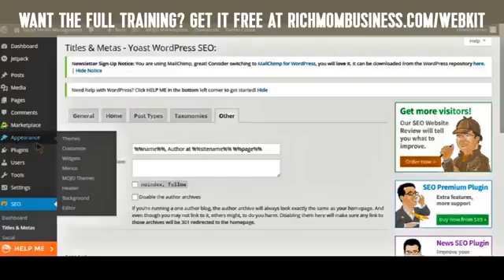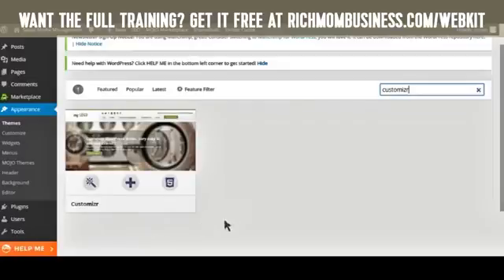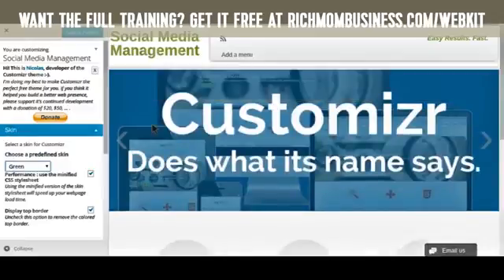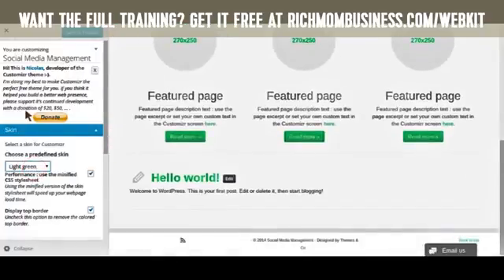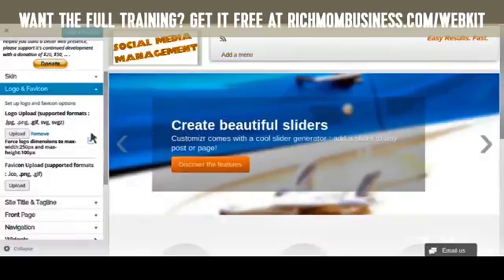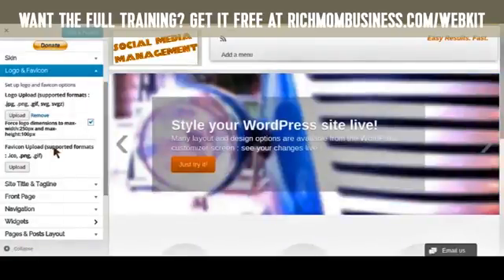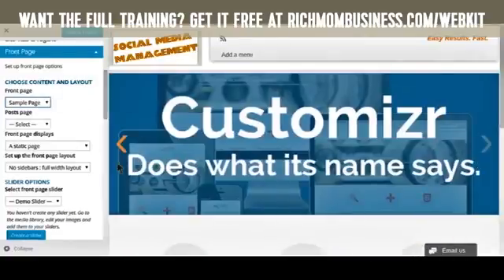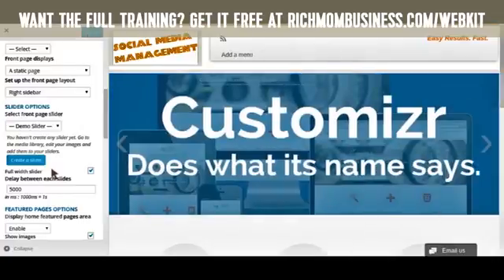How to Build a Website with Step by Step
I'll show you how to build a website worth $5,000 with a live chat, contact form and more with no skipped steps.